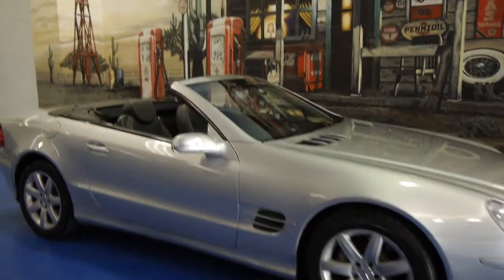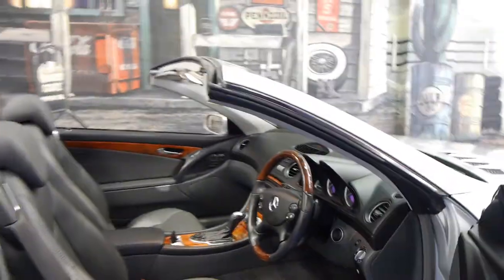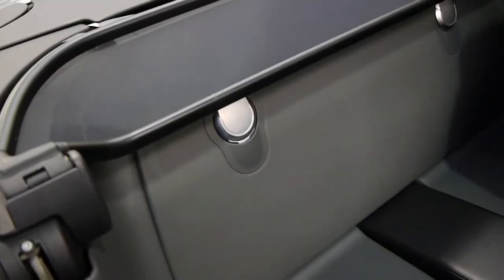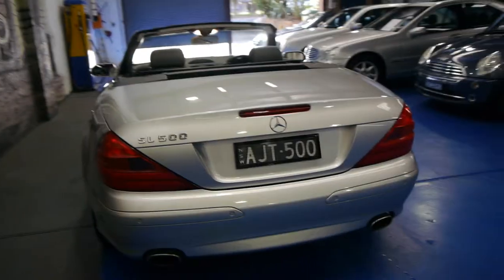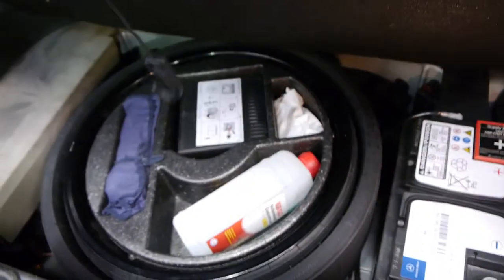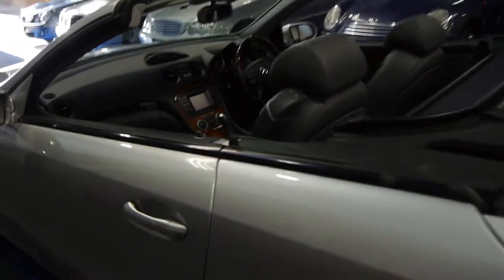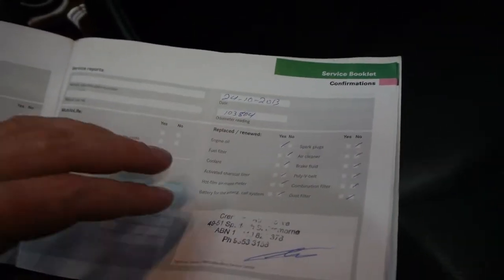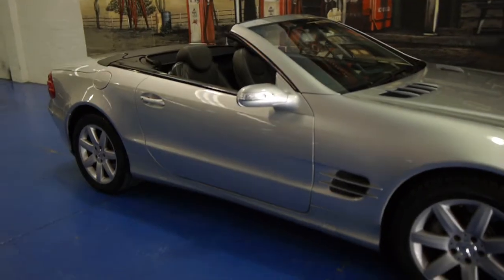Oldtimer Centre - Marrickville NSW